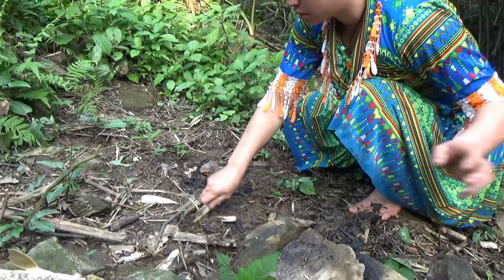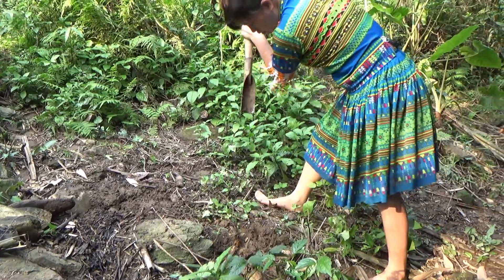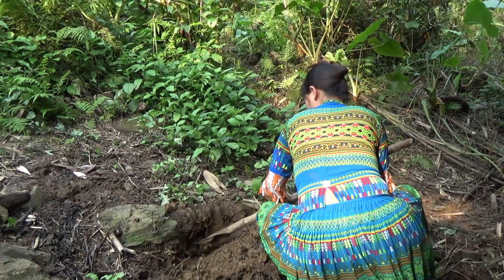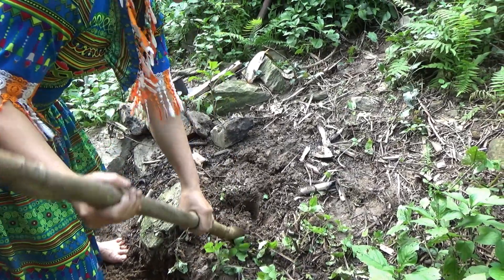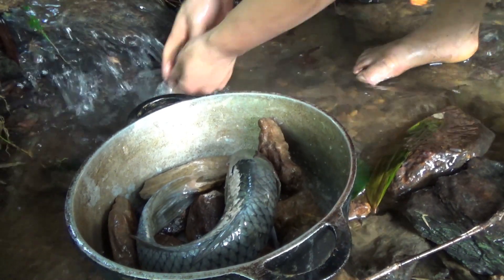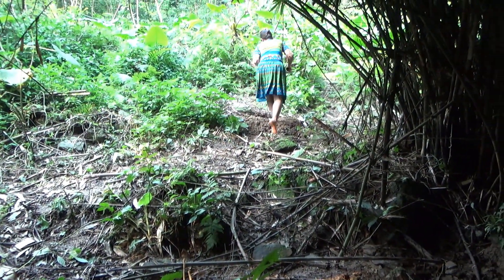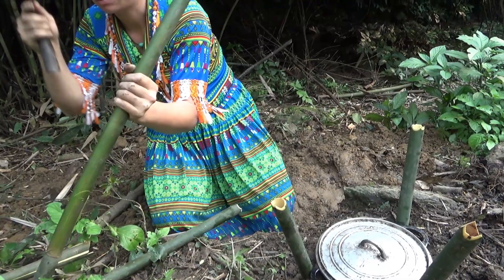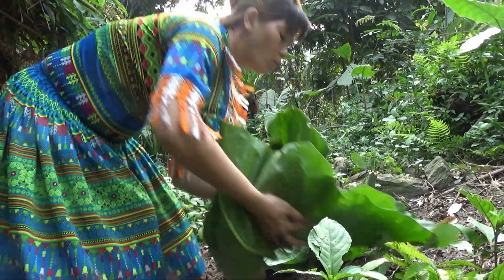Primitive Life - Steaming Fish With Very Unique Stones | Survival Tools